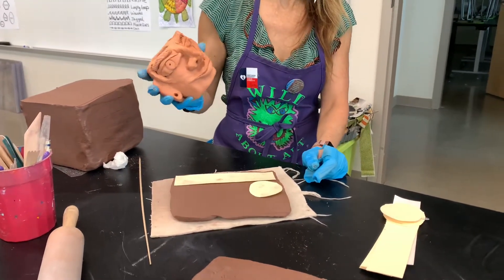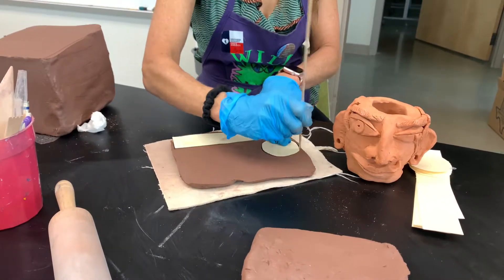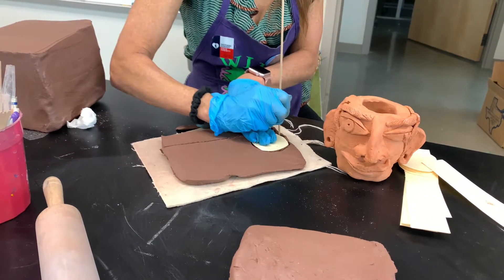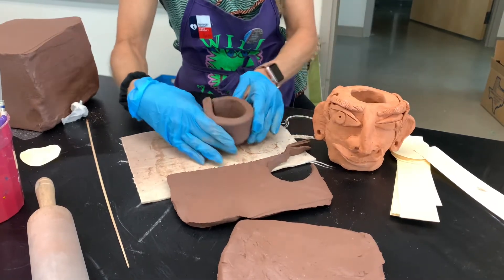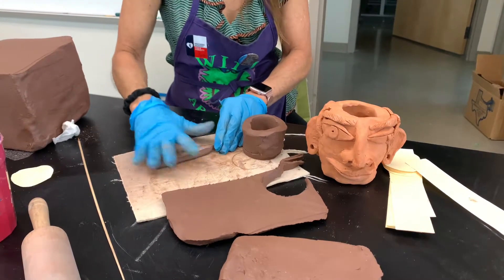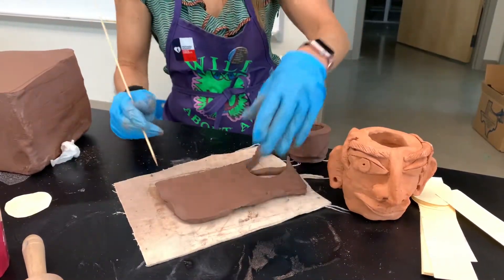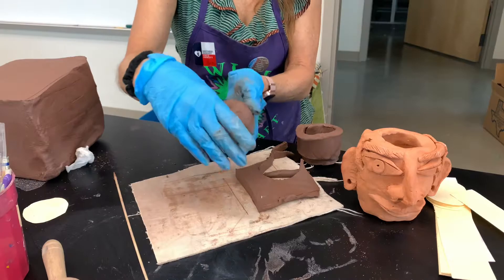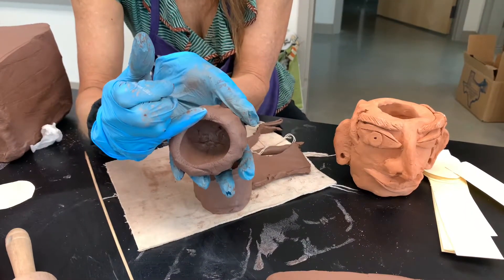Clay Face Jars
First steps for making the face jar.